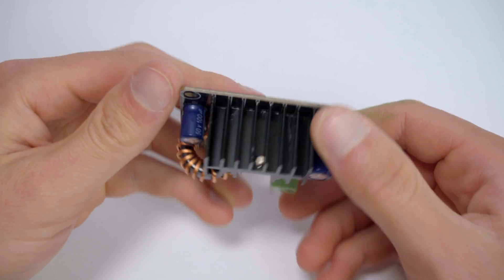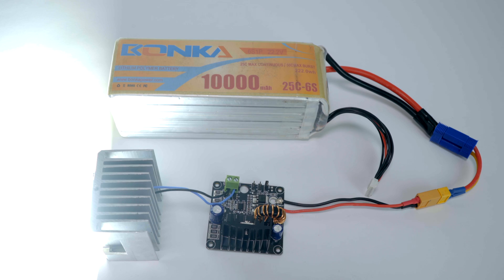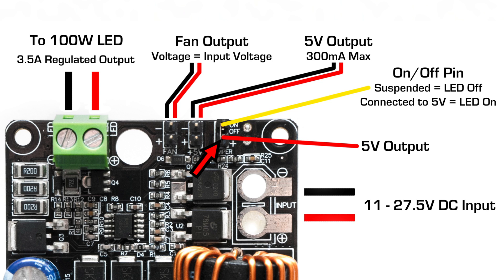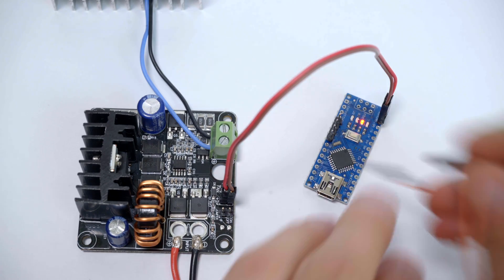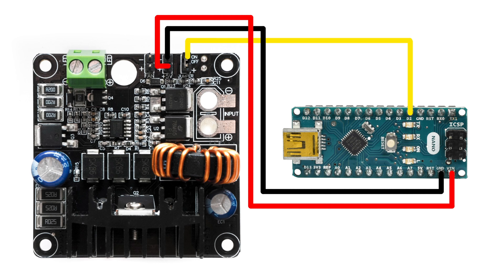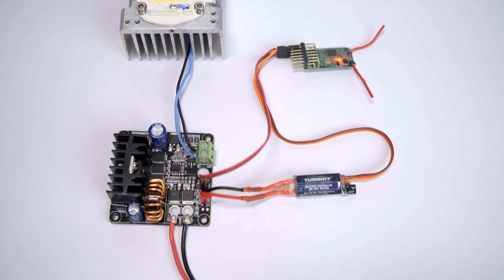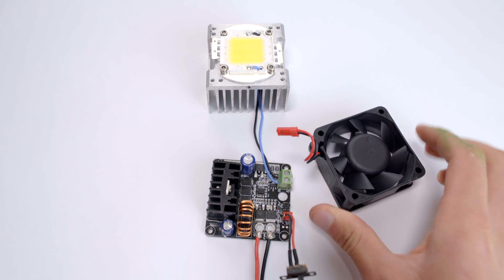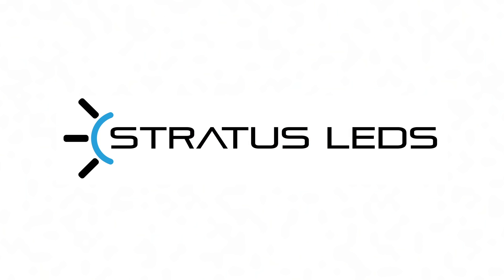100W LED Driver for DC 12V 24V Power Source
This LED driver is outdated. It has been replaced by the Lumiboost